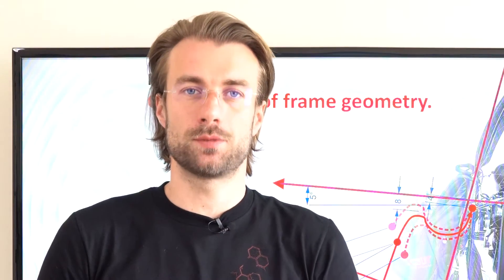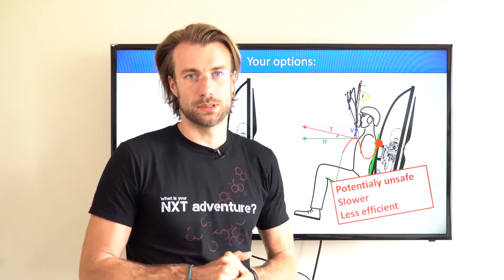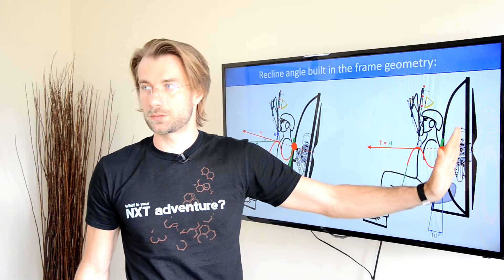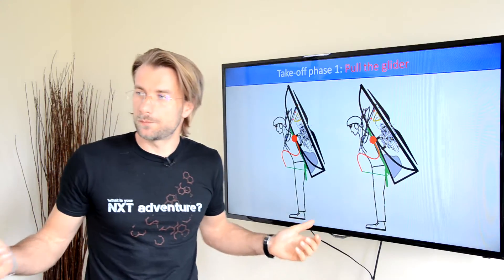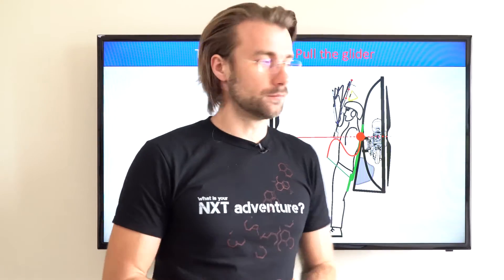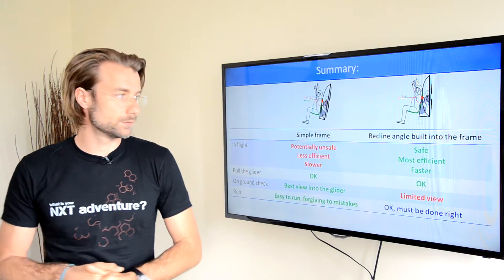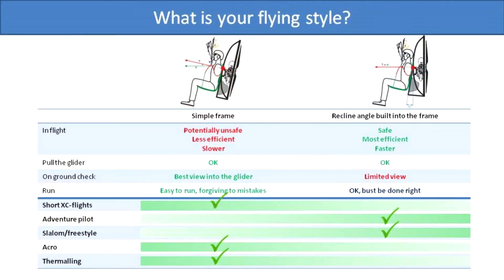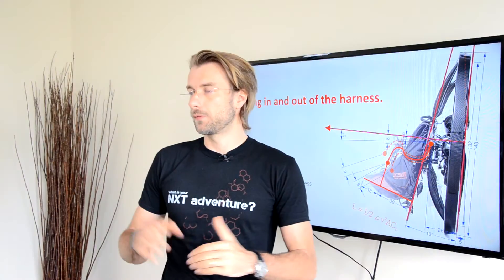Why some paramotors fly faster than others? Paramotor geometry part 20.1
You know that some paramotors fly faster than others, just because of frame geometry!

Most pilots choose the options which is less efficient, slower and even less safe!

Let's watch with us at design options that paramotor designers have!

Stay with us and you will learn more!

1. Intro:  Searching for the ultimate best paramotor - what is or will be your flying style?
2. Paramotor suspension, part 1: Why suspension is the most important characteristics of a paramotor?
3. Paramotor suspension, part 2: Why weight-shift is more fun and more safe?
4. Paramotor suspension, part 3: How much weight-shift authority you get from your paramotor?
5. Paramotor suspension, part 4: Pitch stability under power
6. Paramotor suspension, part 5: Speed bar behavior
7. Paramotor suspension, part 6: Ground-handling and running with a paramotor
8. Paramotor suspension, part 7: Comfort in flight
9. Paramotor suspension, part 8: The sectret questionmark suspension.
10. Paramotor suspension, part 8: The big comparison of paramotor suspension systems
11. Torque: Why and how much torque we face?
12. Torque: Why don't we use counter-rotating propellers?
13. Torque compensation on high suspension paramotors
14. Torque compensation on medium and low suspension paramotors
15. Torque: SCOUT Dynamic Torque Compensation.
16. Comparison of torque compensation systems
17. Gyroscopic effect on paramotors
18. Geometry of the paramotor frame, part 3: Why being reclined is dangerous?
19. Geometry of the paramotor frame, part 1: Why being reclined is inefficient?
20. Geometry of the paramotor frame, part 4: Big comparison of paramotor frame geometry
21. Harness geometry, part 1 - getting in and out of the harness
22. Harness geometry, part 2 -Why some harnesses are more comfortable than others?
23. paramotor safety, part 1: Load test of paramotors
24. paramotor safety, part 2: Attachment of the gooseneck bars to the main frame
25. paramotor safety, part 3: crumple zones and back protection
26. paramotor safety, part 4: Beware of getting the throttle cable into the propeller
27. paramotor safety, part 5: propeller clearance
28. How much power do you need?
29. Standard 125 cm prop or larger?
30. How much does weight matter?
31. Do you need a clutch?
32. Electric starter or manual?
33. How important is aerodynamics of paramotors? fuel tank hanging low
34. How much fuel capacity do you need?
35. What is the ideal paramotor for tandems?